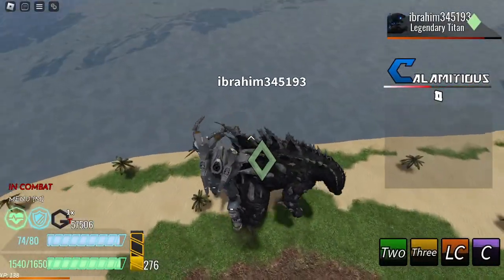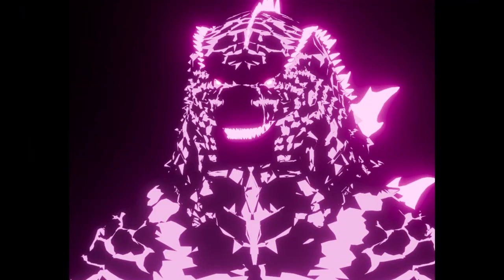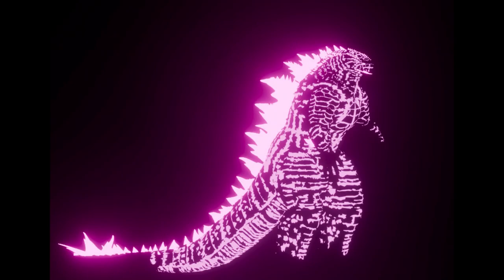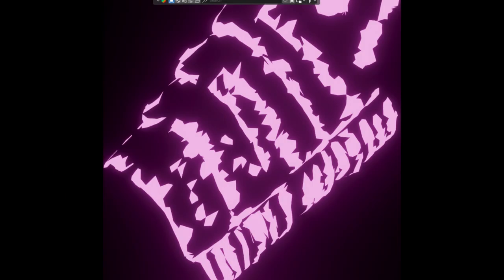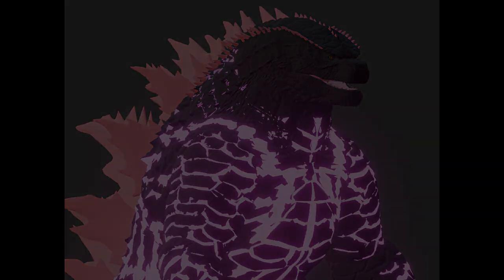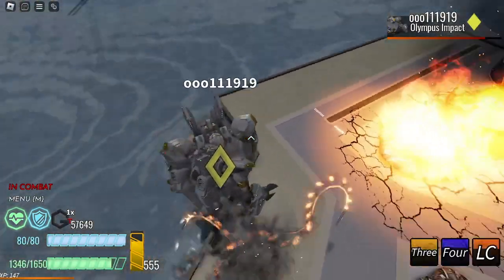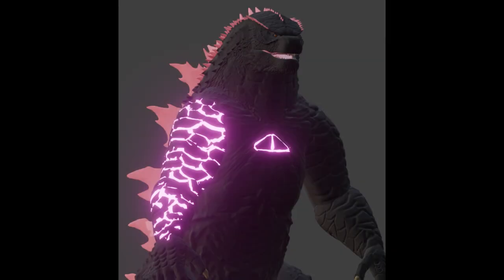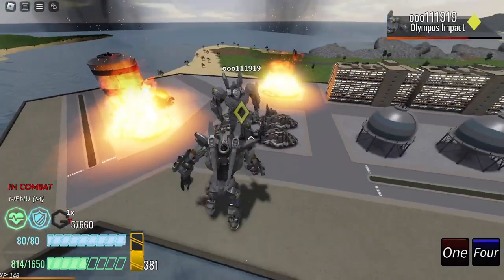EVOLVED GODZILLA UPDATE - Kaiju AntiVerse